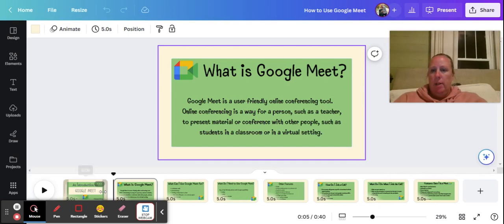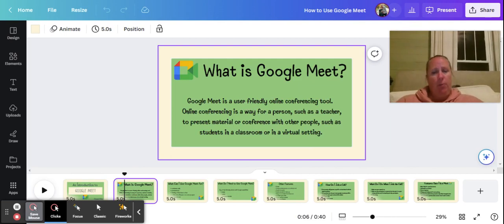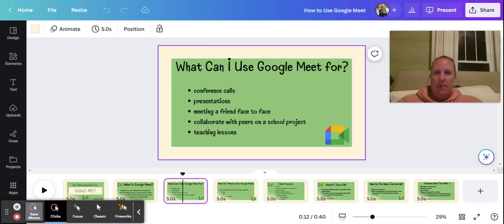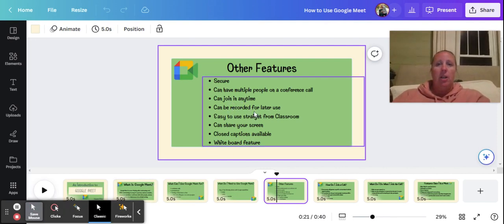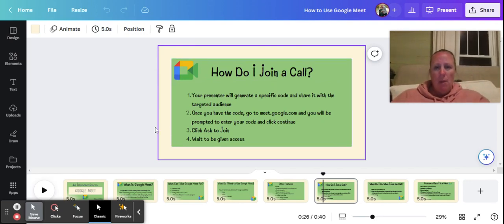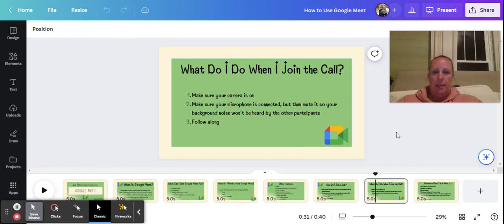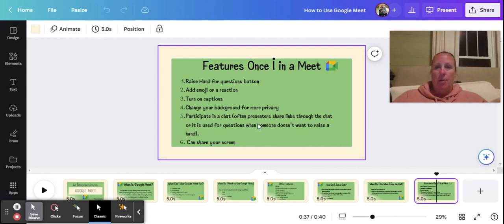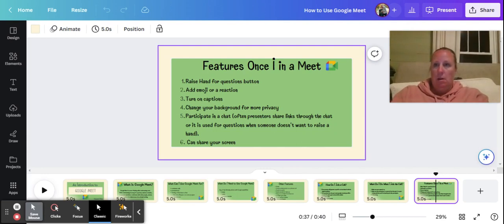How to Use Google Meet